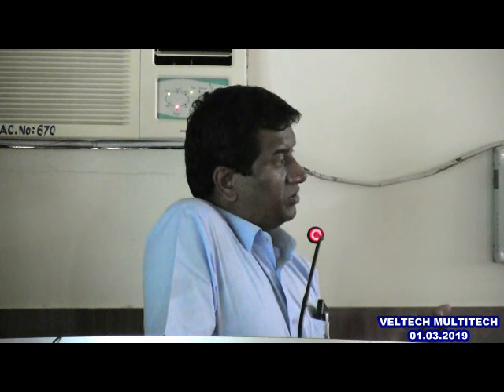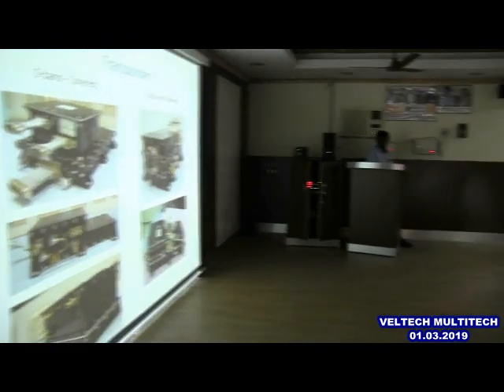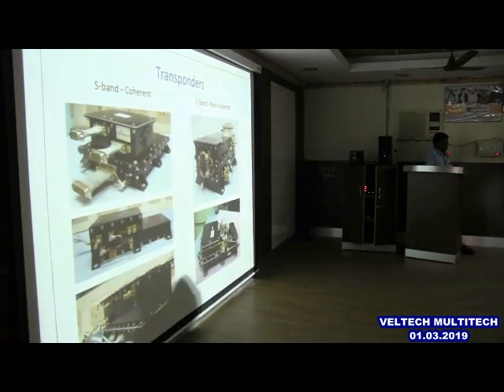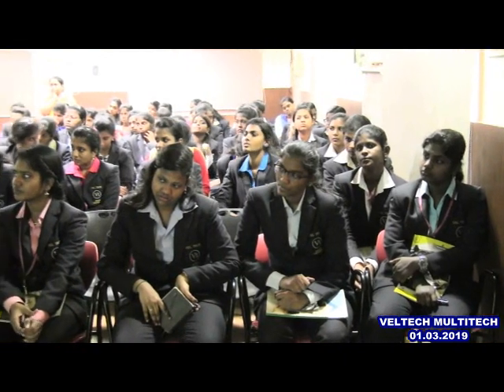VELTECH MULTITECH DEPT OF ECE GUEST LECTURE - 01.03.2019